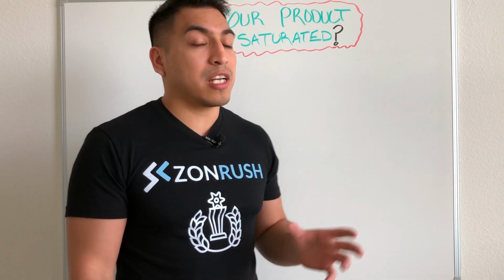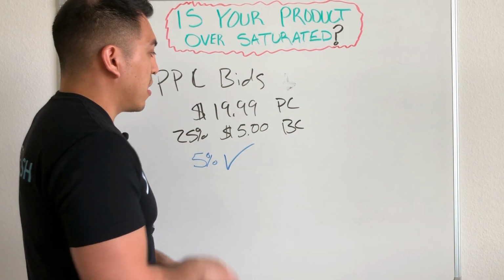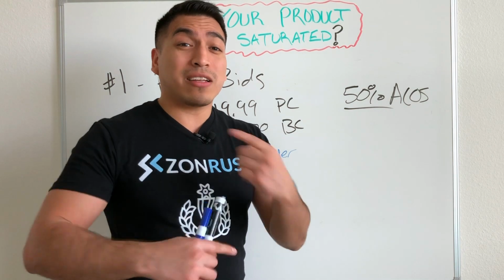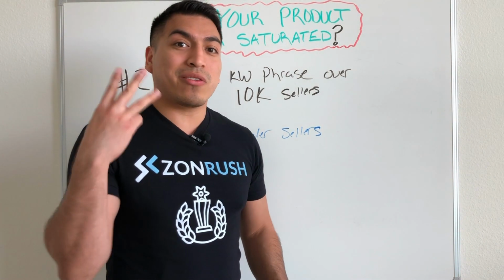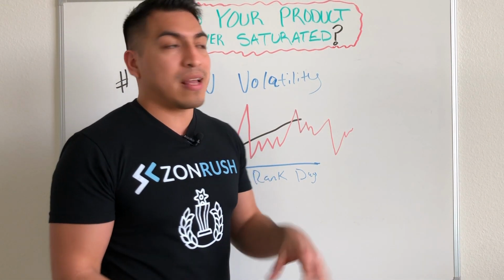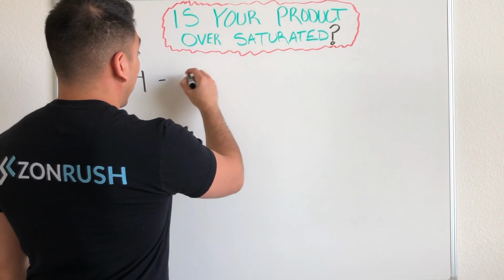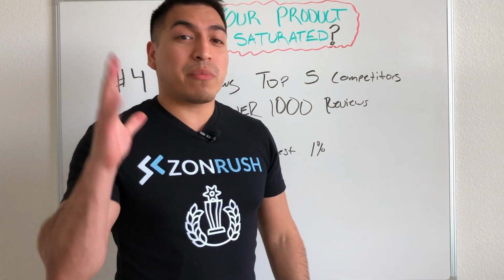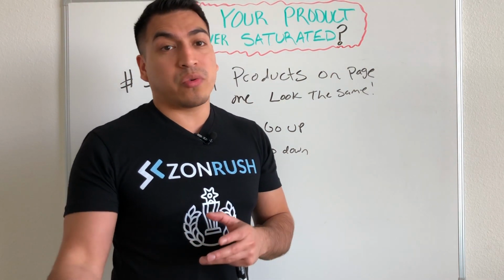Is Your Amazon FBA Product Saturated? Here's How to Check!